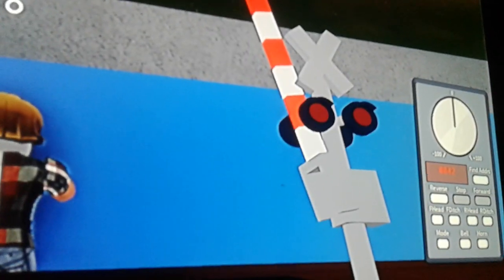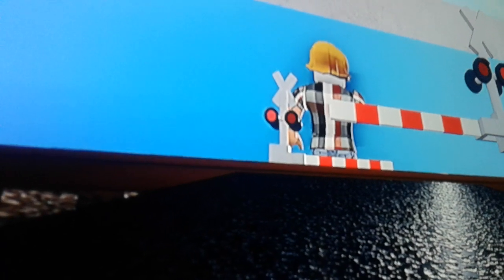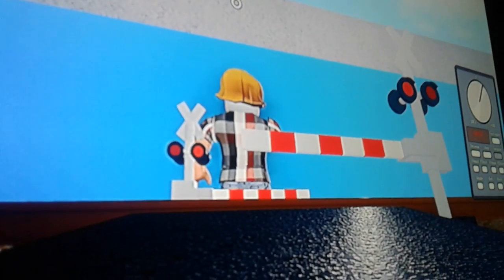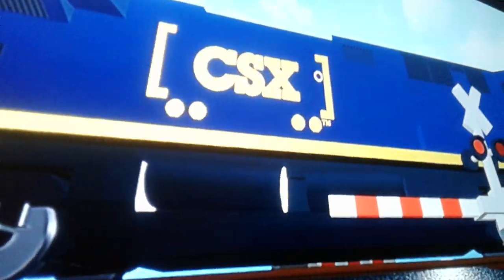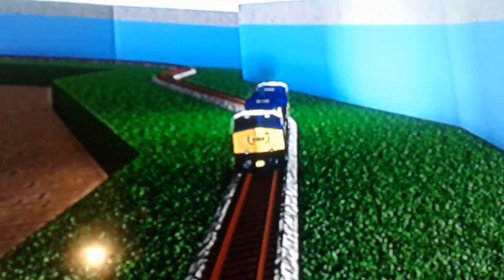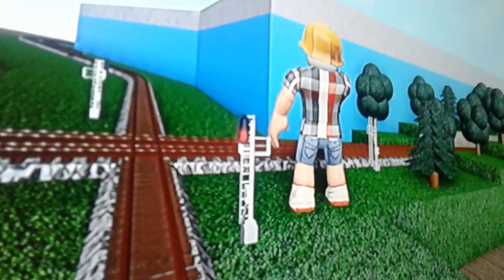A&G Green Ash Subdivision [RO-Scale] Season 1 Episode 2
CSX-842
CSX-841
Honoring First Respondere NS-911
Honoring Veterans NS-6920
Are You Looking For A Server/Youtube/Twitch Channel That Is Trying His Best Well Thats Me
Due To School I Will Only Be Available Mon-Fri 4:00 Cst pm- 9:00 cst pm
i am available 24/2 on weekends
Have A Great Day